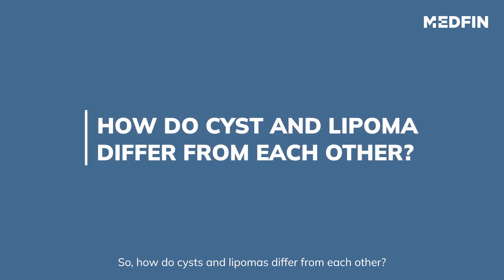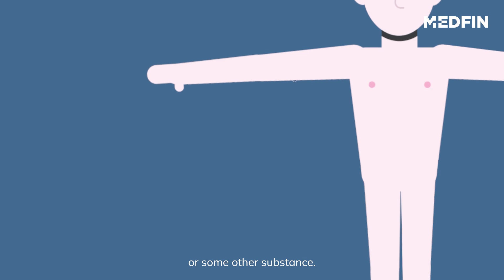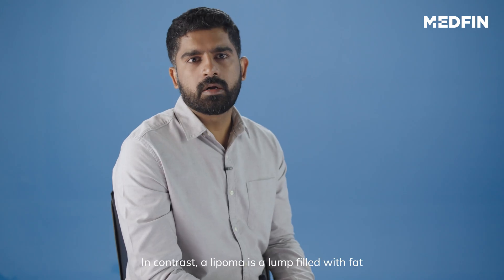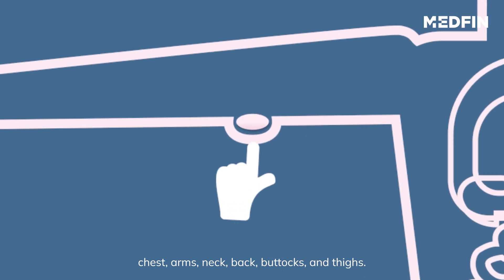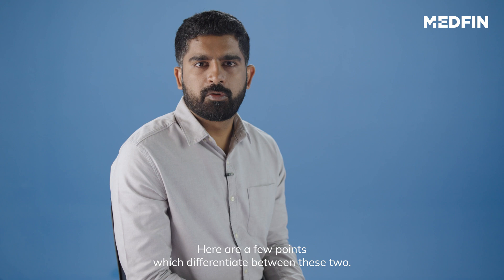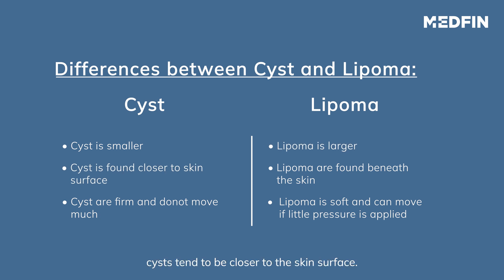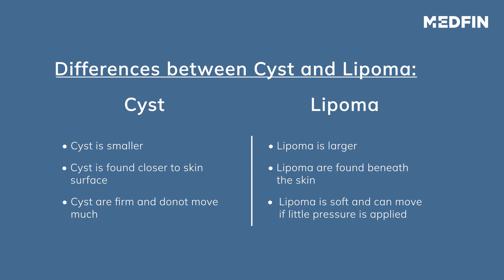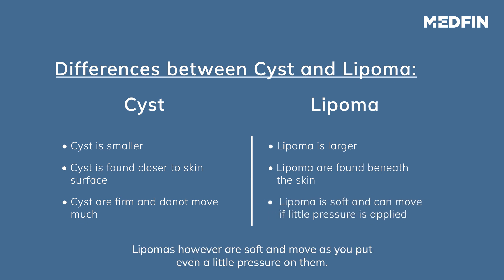Cyst, Lipoma & Mole: What’s the Difference?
Video Chapters:
0:00 Introduction
0:35 How do Cyst and Lipoma differ from each other?
2:10 Similarities between Cyst and Lipoma?
2:20 What are moles?

People often ask questions such as:
·    How to differentiate between lipoma and sebaceous cyst?
·    Who treats lipomas cysts etc?

Lipoma, cyst and mole are generally confused with each other. So here we are going to discuss the three medical terms in detail, including the differences and similarities among them.
Note that lipoma, cyst and moles are three different medical terms. While all of them are usually harmless and non-cancerous, you might have to consult a doctor if they start causing trouble.
Watch the video till the end to gain a clear understanding of all three.

About Medfin:

At Mefin, we offer minimally invasive surgical options for the removal of lipomas. This approach typically involves making a small incision and using specialized tools to remove the tumor without the need for a large surgical incision.

Minimally invasive surgery has several advantages over traditional open surgery, including reduced pain, faster recovery times, and a lower risk of complications.

Our experienced team of surgeons can perform these procedures in a day care setting, which means you can return home on the same day as your surgery. We provide comprehensive pre- and post-operative care to ensure the best possible outcome for our patients.

We will work with you to determine the best treatment approach based on your individual needs and circumstances.

Medfin offers the latest surgical procedures to ensure that you recover as fast as possible in the least painful way possible. So you need not worry about how to treat lipoma or how to remove lipoma from skin. Minimally invasive surgical procedures/treatments such as laparoscopy, laser & embolization further help prevent complications and improve effectiveness.